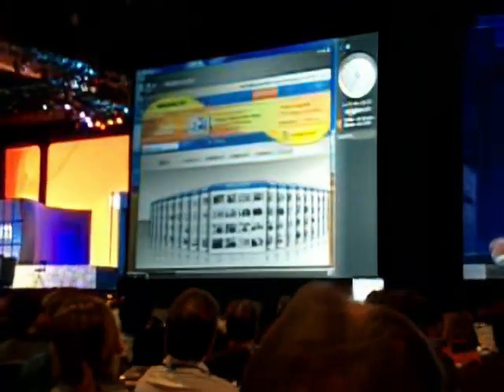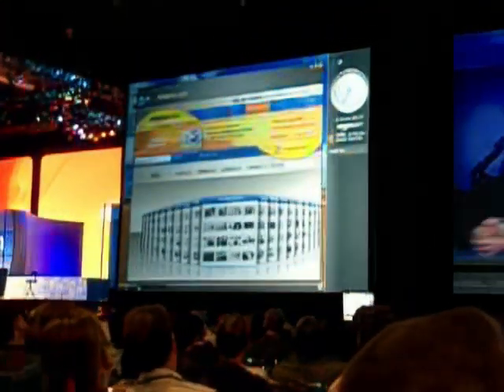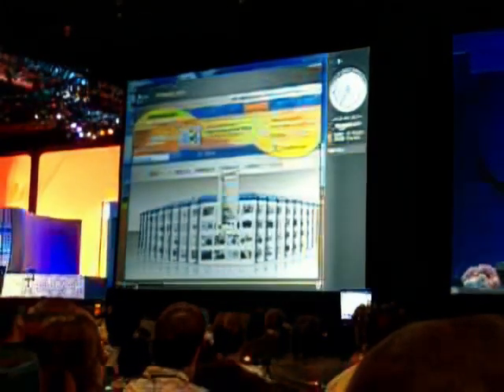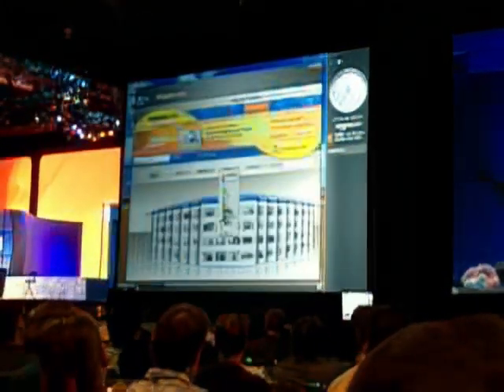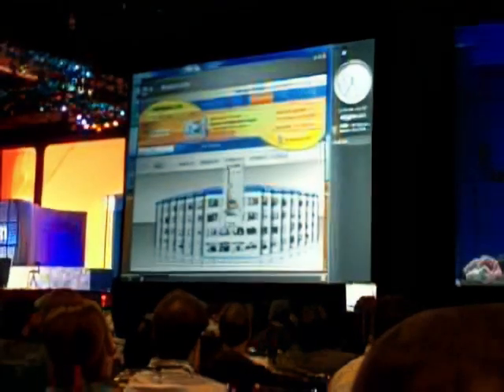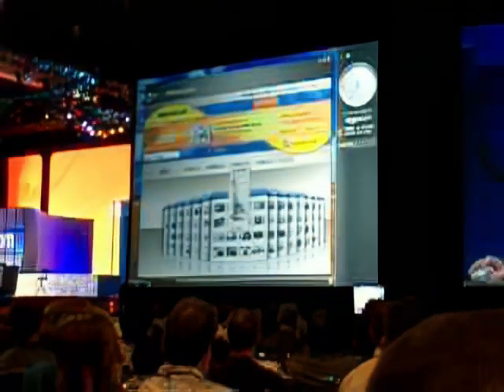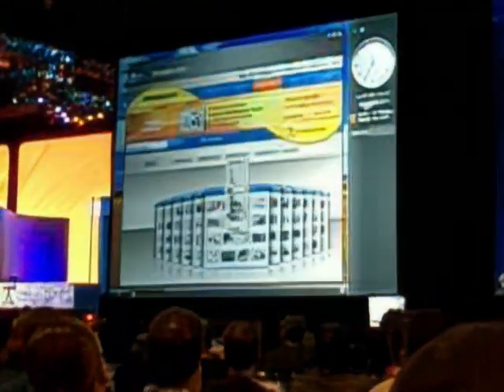Windows Longhorn Build 4050 Amazon.com Demo (Higher Quality)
Upscaled video of the one I uploaded earlier on 4050.